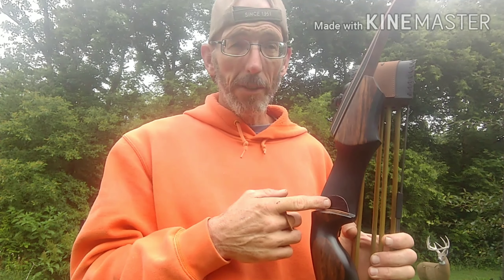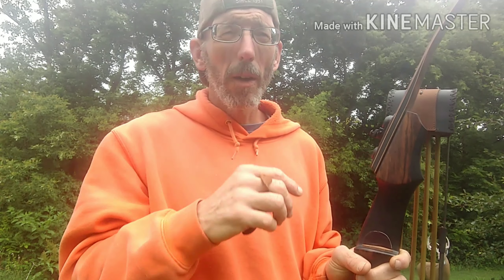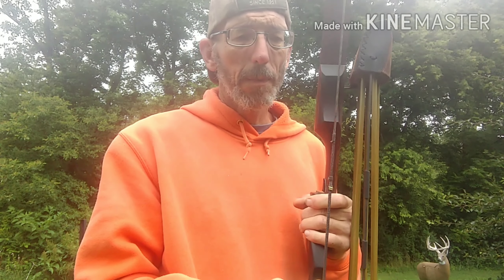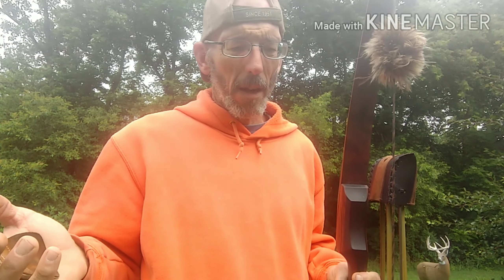Anatomy of a recurve bow and tuning tips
Knowing the parts of a bow will help and aide in tuning. It's not only the arrow has to be tuned but the bow along with it. Some small things get over looked sometimes.